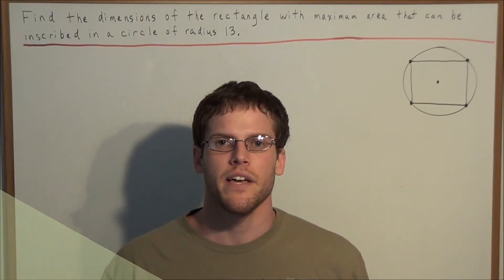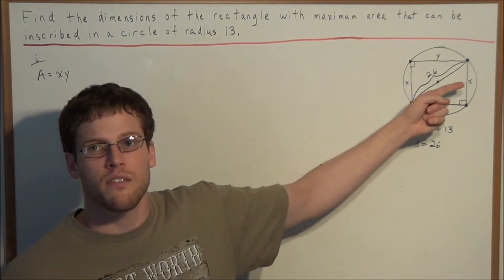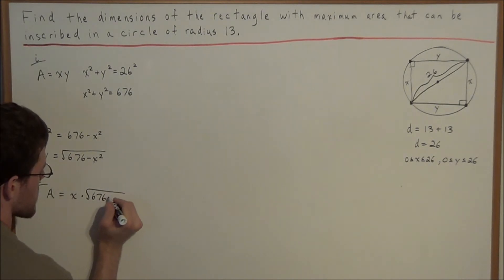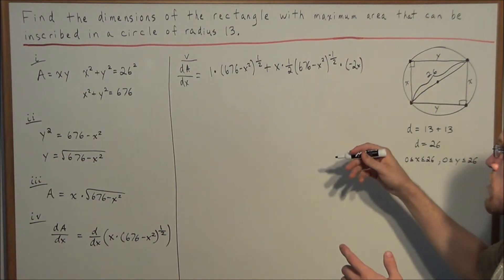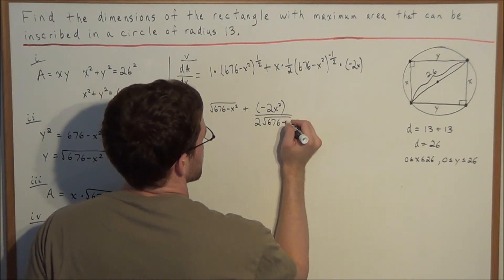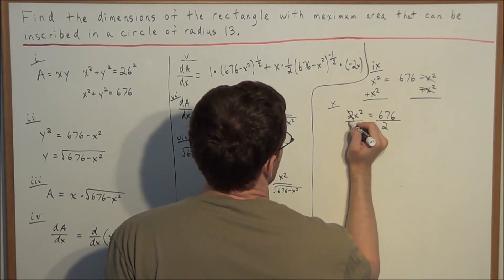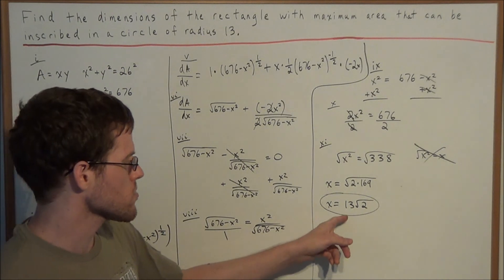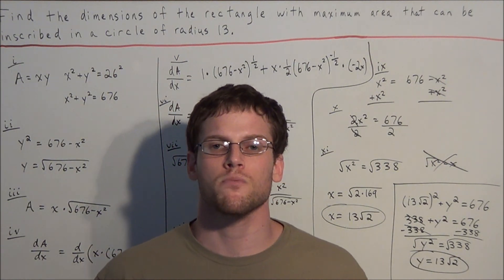Maximizing the Area of a Rectangle (with differentiation) - Calculus 1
This video will focus on maximizing the area of a rectangle with differentiation.  That is, this video will show you to use derivatives to find the maximum values of a function in an applied differentiation problem.

This video is appropriate for a student taking a course in Calculus 1.  Students preparing for the AP Calculus exams should find this video helpful.